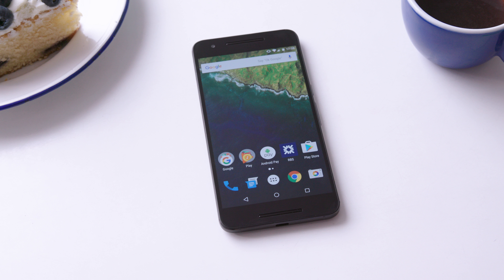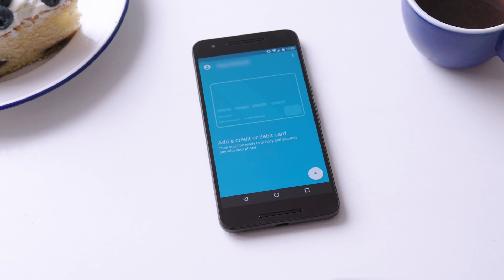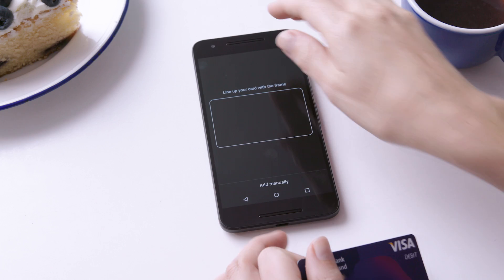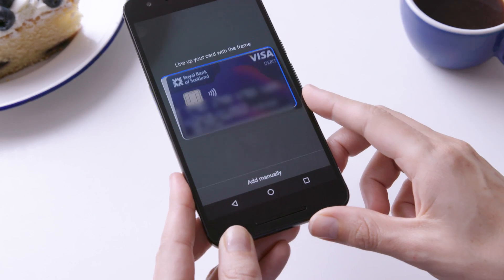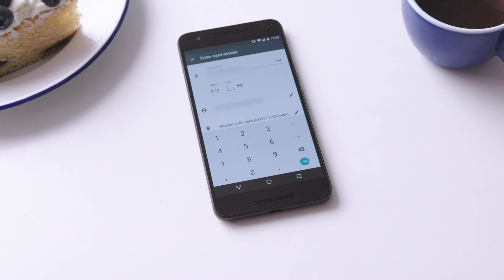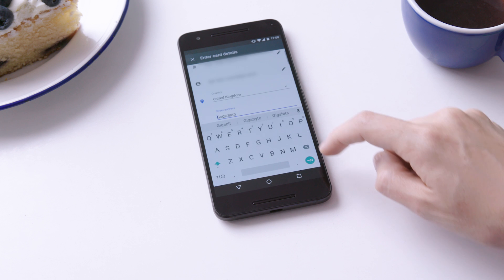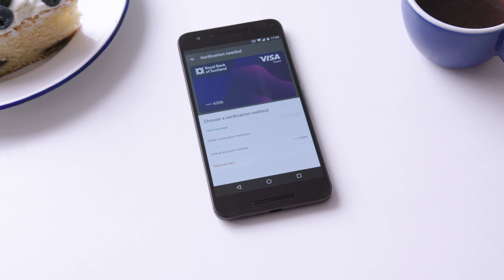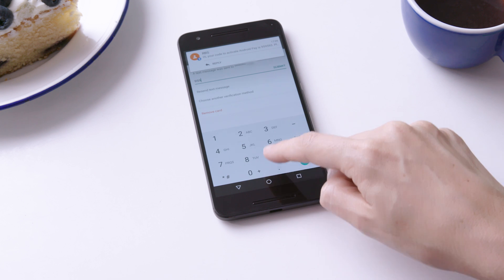How to add your Royal Bank card to Android Pay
Android Pay is the easy and secure way to pay with your Android device.
Current account customers with compatible Android devices only.